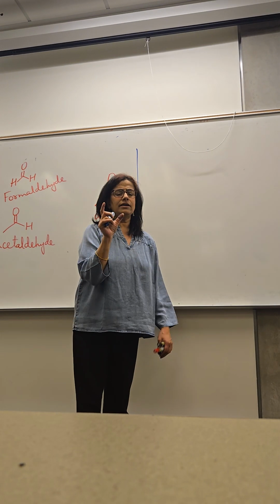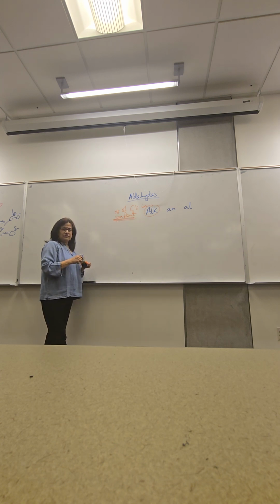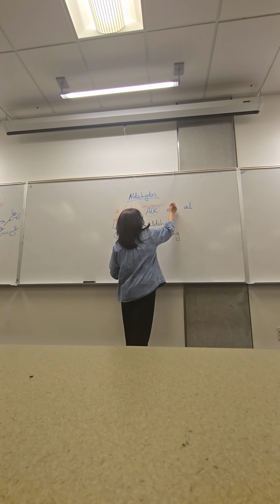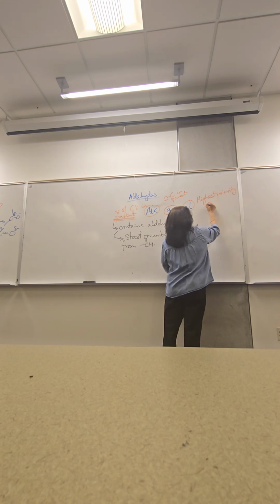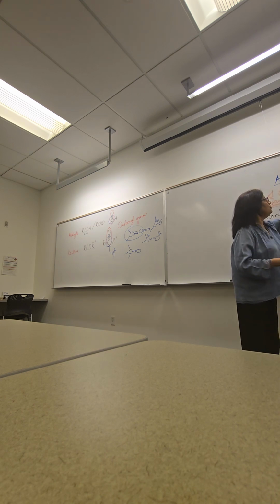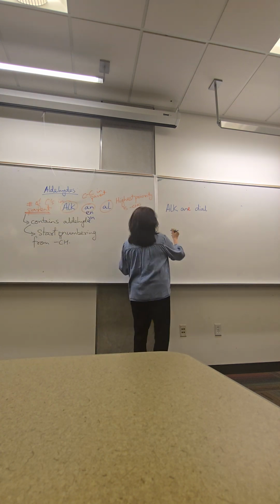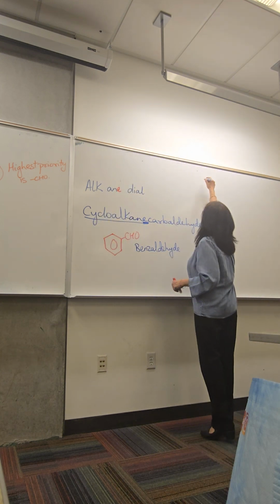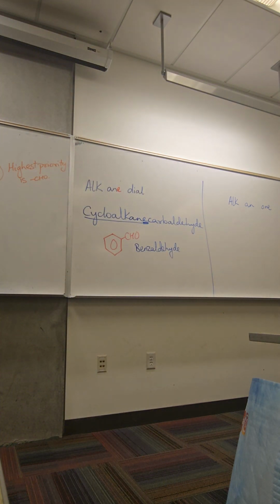263 Ochem 4 16 2025 #5